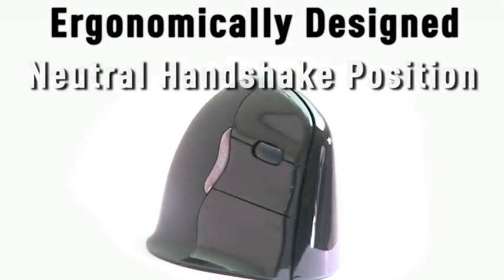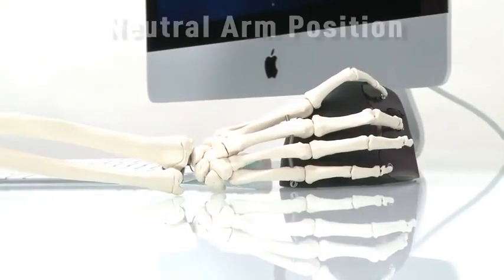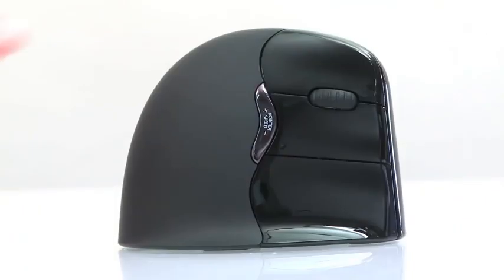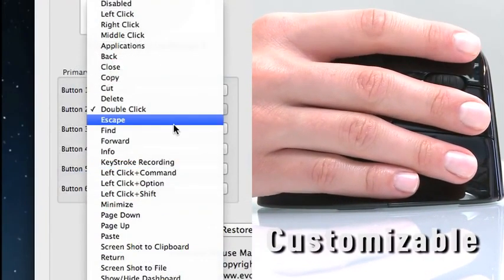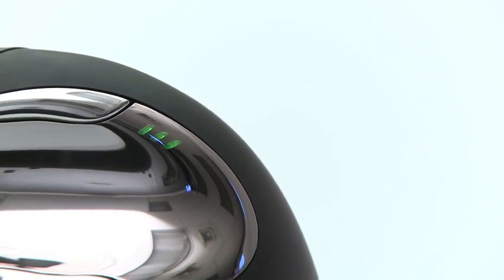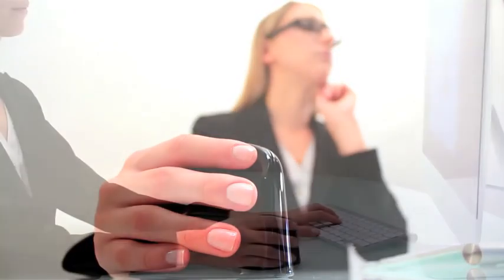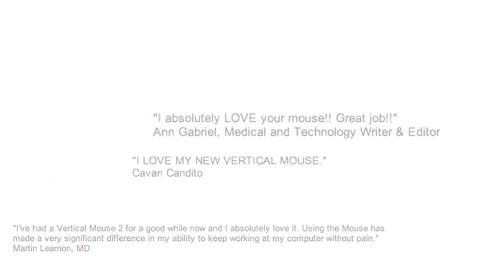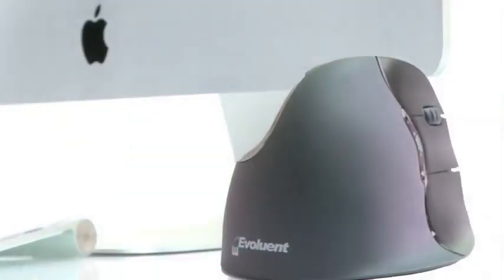Evoluent VM4RE Programlanabilir Ergonomik Dikey Mouse